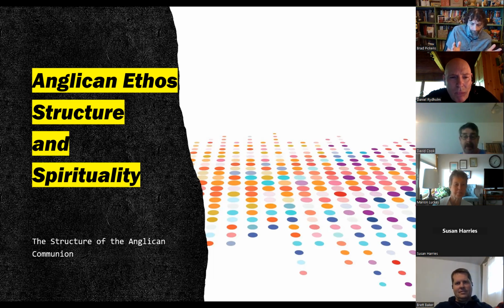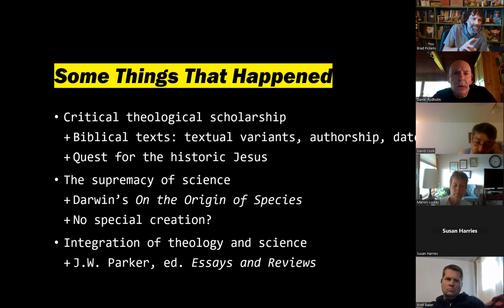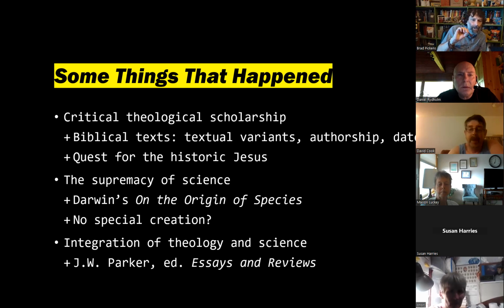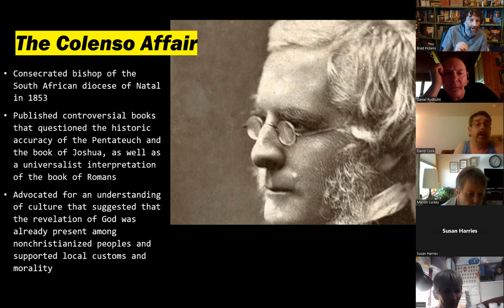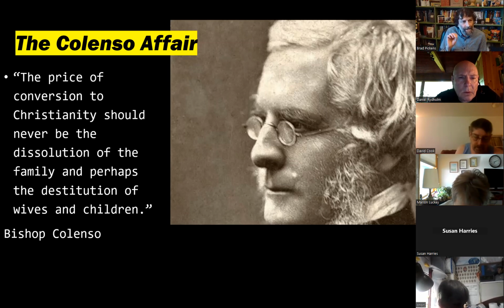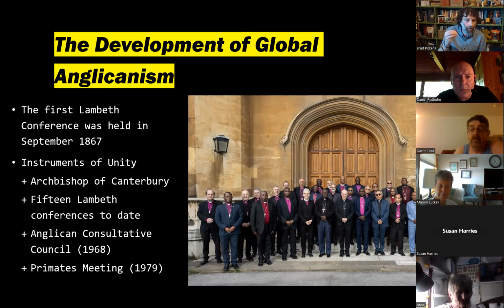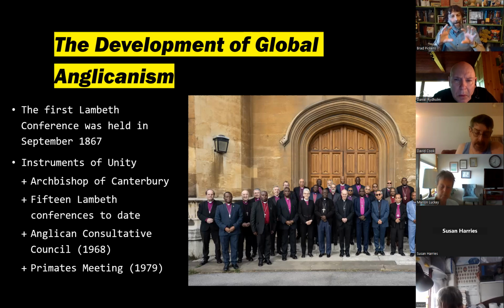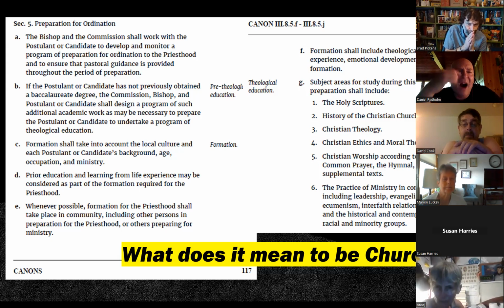Anglican Ethos, Structure, and Spirituality II (Formation for All)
Second session of our class!